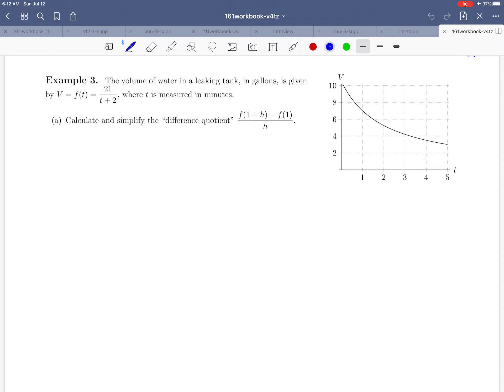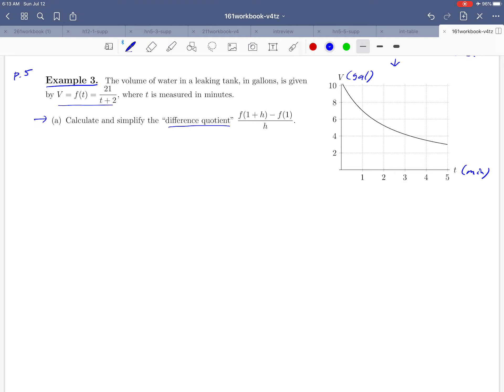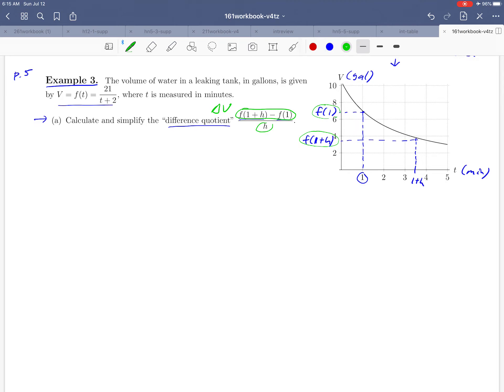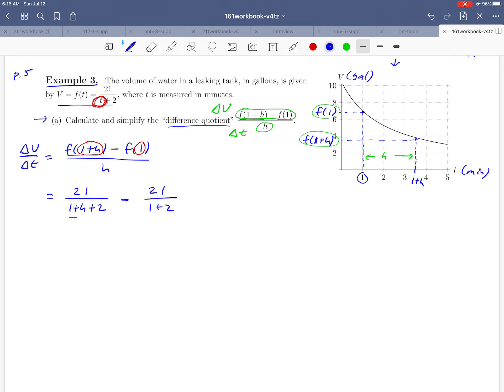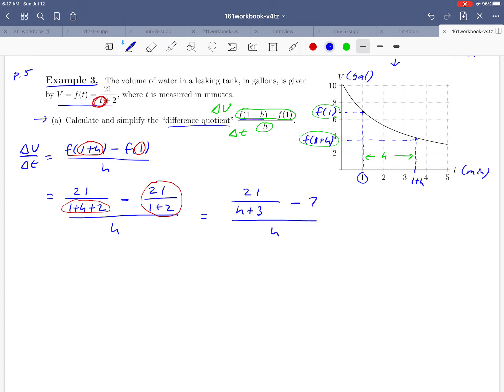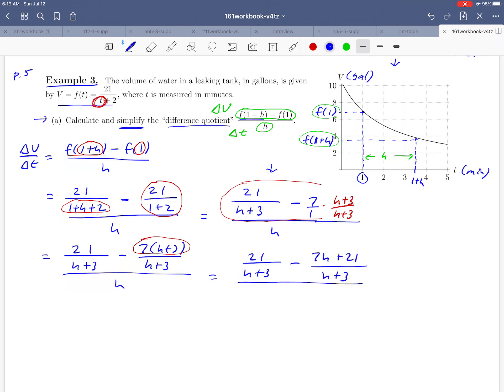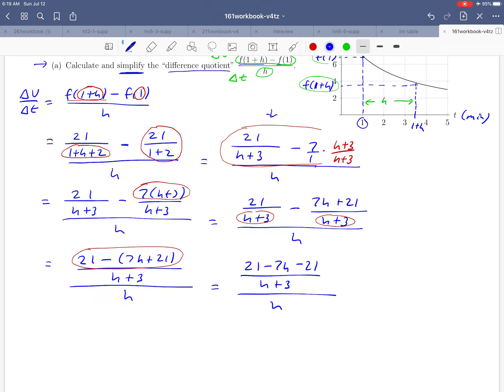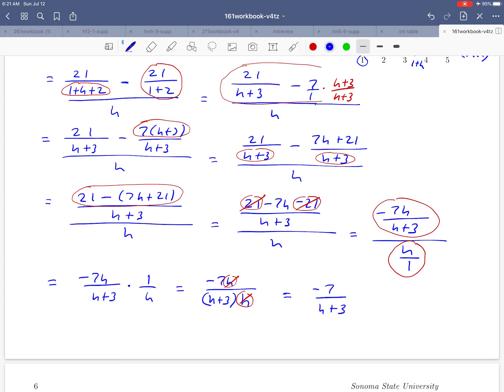Math 161 Section 1.0 Example 3a